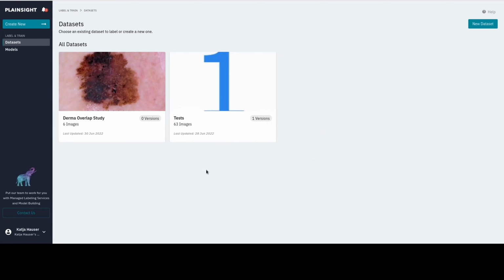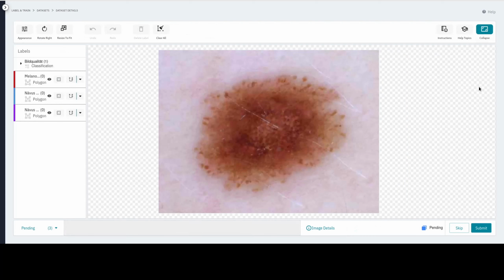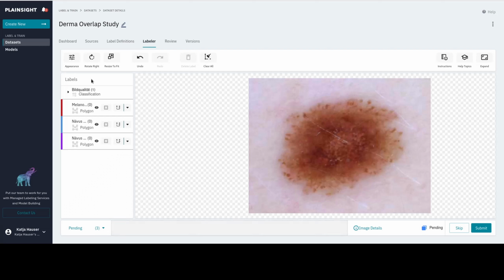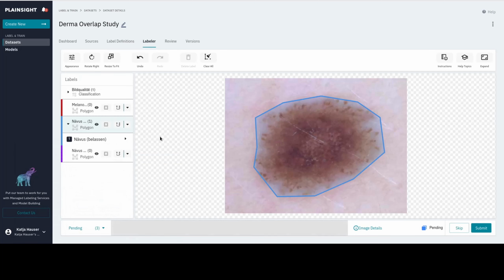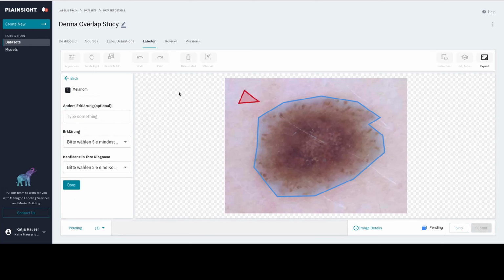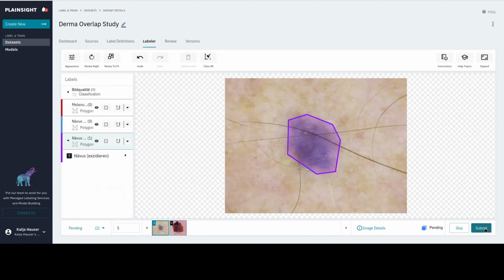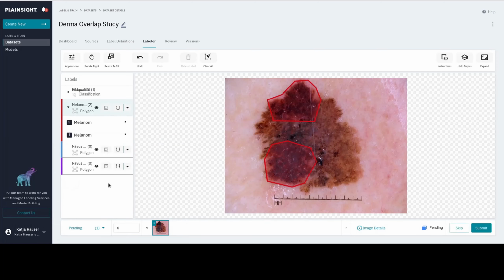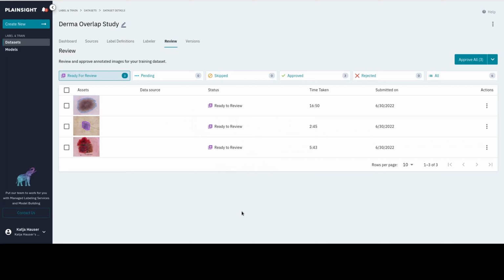Plainsight Instructions - Phase 1 (ENG)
00:00 - 00:35 Welcome
00:36 - 01:10 About the Study
01:11 - 01:48 Technical
01:49 - 02:05 Zooming with the Mousewheel
02:06 - 02:18 Zooming with the Touchpad
02:19 - 03:08 Zooming without Mouse or Touchpad
03:09 - 03:26 Insufficient Image Quality
03:27 - 03:50 No Color Correction
03:51 - 04:15 Annotations
04:16 - 05:40 One Annotation with One Explanation
05:41 - 07:23 Correcting Mistakes
07:24 - 08:17 One Annotation with Multiple Explanations
08:18 - 09:34 Multiple Annotations
09:35 - 10:51 Hiding of Annotations
10:52 - 11:09 End